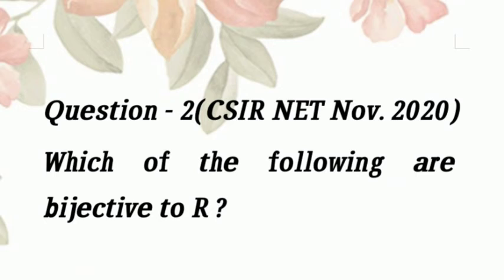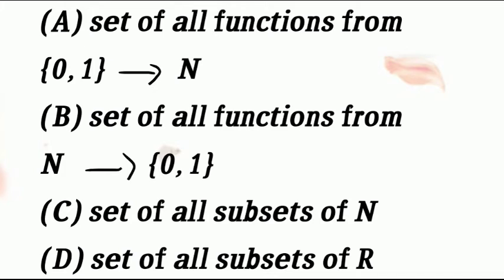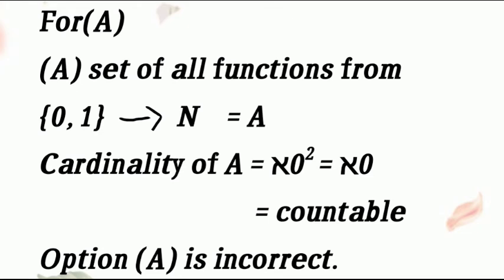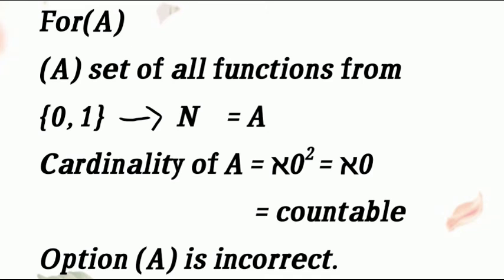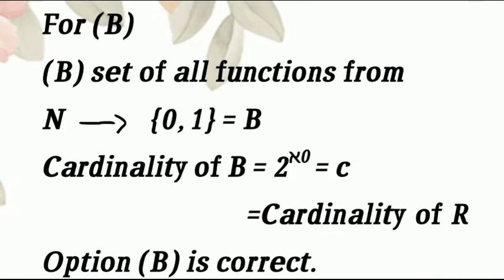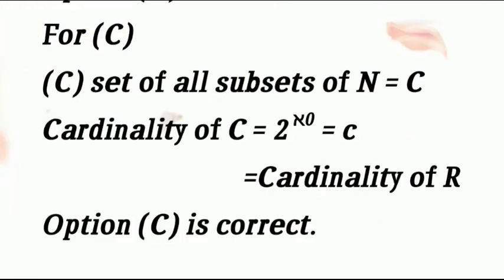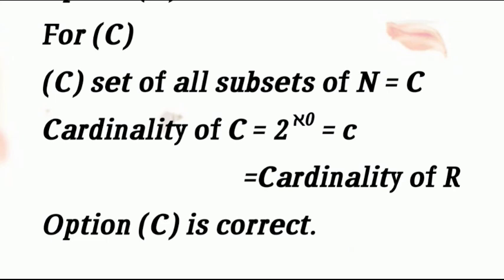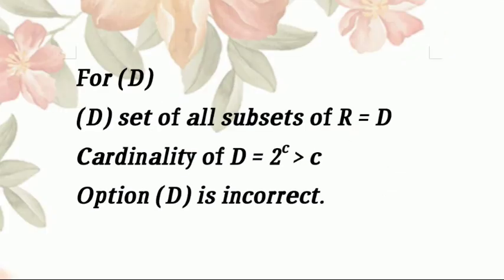CSIR NET November 2020 Real Analysis question - 2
CSIR NET exam | GSET exam | GATE exam | IIT Jam exam | JEE exam